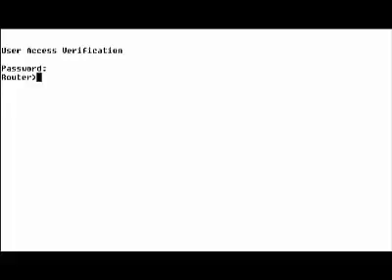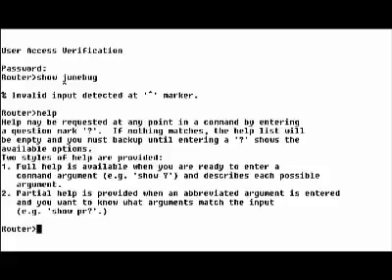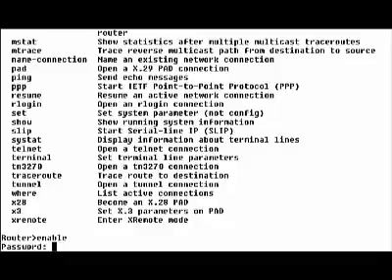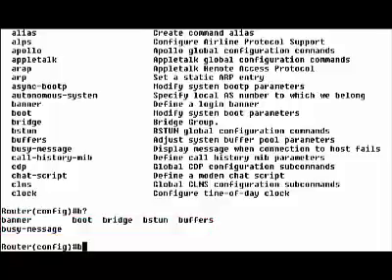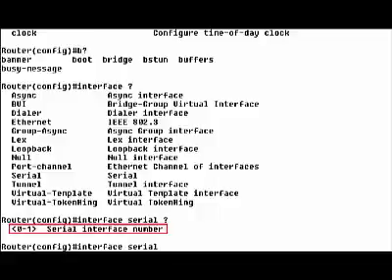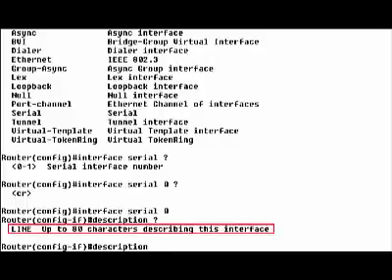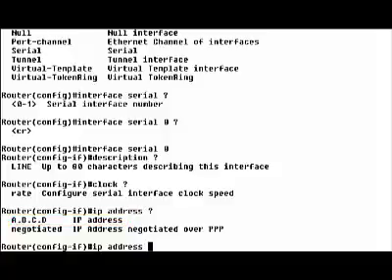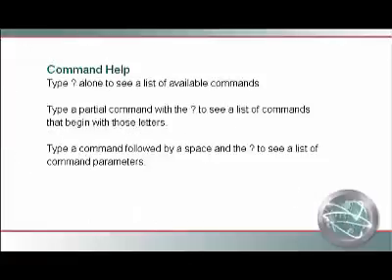CISCO Network CCNA-3.2.2 CISCO Devices-Command Line Interface-Router Command Line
NETWORK course from CISCO, in network CISCO CCNA course you learn the basics of networking, network protocols, security techniques, and network problems troubleshooting.
in CCNA Networks course alot of practical examples on how to trace and solve network problems, bugs, miscommunications and breakdowns.

CIACO CCNA Course content:

1.1.1-Networking Concept - OSI Model Layers
1.1.2-Networking Concept - OSI Model Layers
1.1.3-Networking Concept - OSI Model Layers
1.1.4-Networking Concept - OSI Model Layers
1.2.1-Networking Concept - TCP IP
1.3.1-Networking Concept - device communications
1.3.2-Networking Concept - device communications
2.1-LAN Design - Ethernet
2.2-Lan Design - Bridging and Switching
2.3-LAN Design - Routing
2.4-LAN Design - LAN Segmentation
3.1.1-CISCO Devices - Connecting Devices
3.1.2 CISCO Devices - Connecting Devices - Making Connection
3.2.1-CISCO Devices - Command Line Interface - Router Command Line
3.2.2-CISCO Devices - Command Line Interface - Router Command Line part1
3.2.2-CISCO Devices - Command Line Interface - Router Command Line part2
3.2.3-CISCO Devices - Command Line Interface - Advanced Editing Feature
3.2.4-CISCO Devices - Command Line Interface - Command line history
3.3.1-CISCO Devices - System Start up - Sequence
3.4.1-CISCO Devices - Managing System Files
3.4.2-CISCO Devices - Managing System Files - Manipulating configuration files
3.4.3-CISCO Devices - Managing System Files - Specifying alternate boot location
3.4.4-CISCO Devices - Managing System Files - Backing up and upgrade IOS image
3.5.1 CISCO Devices - Using Show Command
4.1.1 Initial Router Configuration - Hostname and interface descrition -simulation
4.1.2 Initial Router Configuration - Hostname and interface descrition
4.2.1 Initial Router Configuration - system passwords
4.2.2 Initial Router Configuration - system passwords part1
4.2.2 Initial Router Configuration - system passwords part2
4.2.2 Initial Router Configuration - system passwords part3
4.3.1 configuration, Banners - Setting Router banners
4.3.2 configuration - Banners - Modify router banners
4.4.1 configuration - Interfaces
4.4.2 configuration - Interfaces - setting IP address
4.4.3 configuration - Interfaces - simulation
4.4.4 configuration - Interfaces - simulation2
4.4.5 Router configuration - Interfaces - simulation3
4.4.7 Router configuration - Interfaces - trace route
4.4.8 Router configuration - Interfaces - exploring with ping command
4.5 Router configuration -back to back routers
4.5.1 Router configuration -back-to-back router - exploring clock rate
4.5.2 Router configuration -back-to-back router - configuring routers part1
4.5.2 Router configuration -back-to-back router - configuring routers part2
4.5.3 Router configuration -back-to-back router - troubleshooting serial connection part 1
4.5.3 Router configuration -back-to-back router - troubleshooting serial connection part 2
4.6.1 Router Configuration - CISCO Discovery Protocol CDP
4.6.2 router configuration - cisco discovery protocol CDP - CONFIGURATION
4.6.3 router configuration - cisco discovery protocol CDP - exploring CDP
4.6.4 router configuration - cisco discovery protocol CDP - configure CDP
4.6.5 router configuration - cisco discovery protocol CDP - CDP timers

Other courses
Engineering Videos Channel